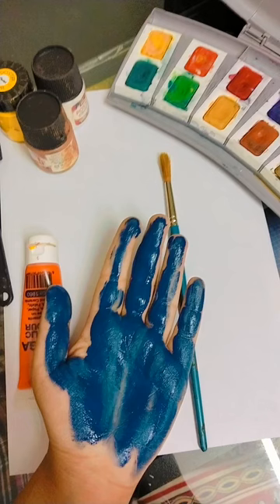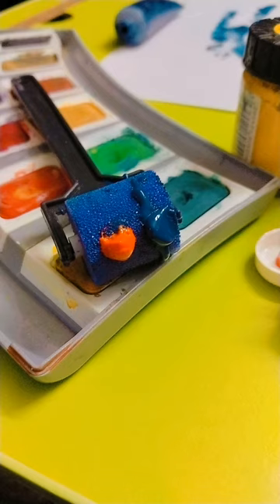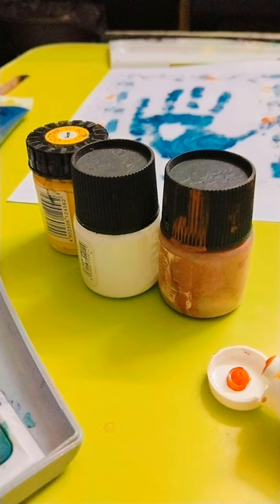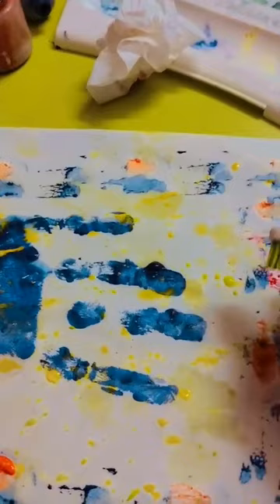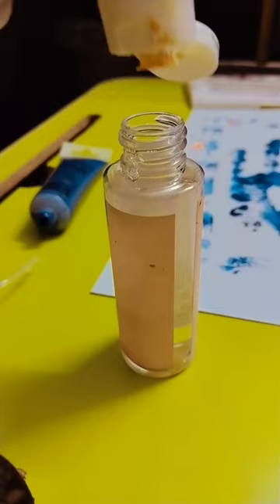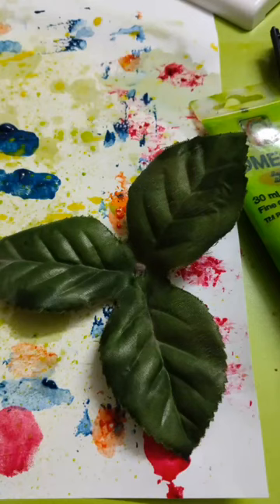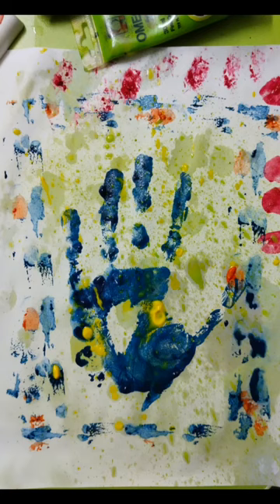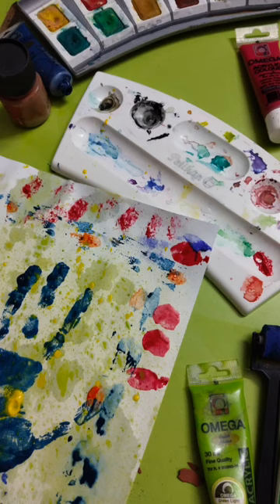s8090275-Syed Mohammad Taha Mehdi-A1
Assignment 1 for languages of science.